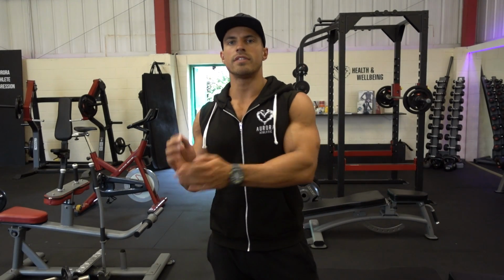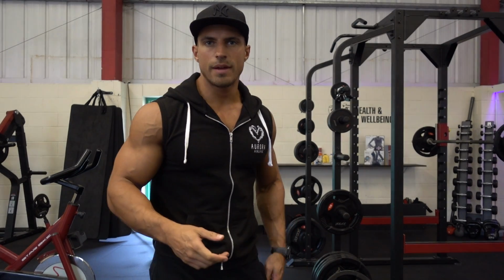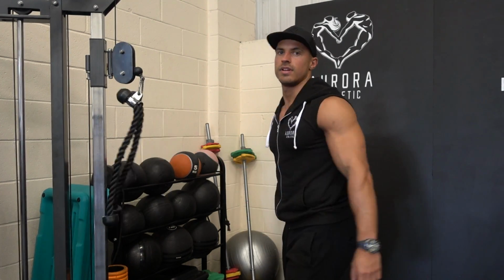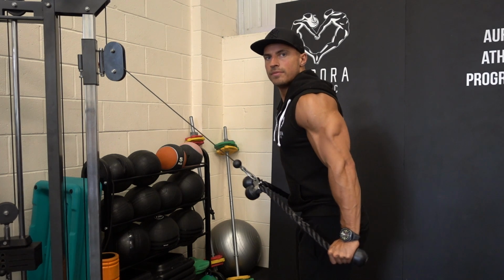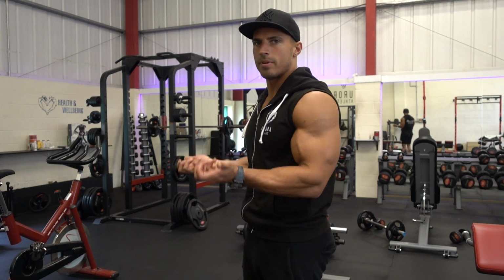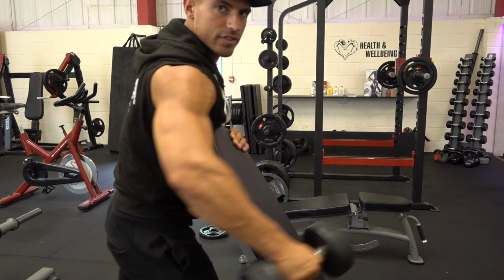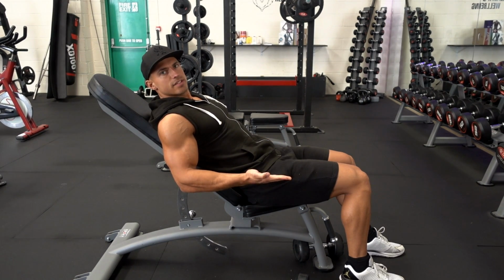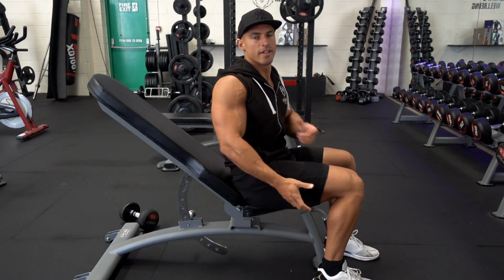Common Gym Mistakes - Training Arms (Episode 4)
From my own experience of training, observations made with other gym goers, along with the thousands of of hours spent training my clients on a 1 on 1 basis, I've noticed a number of common mistakes made when it comes to training arms.